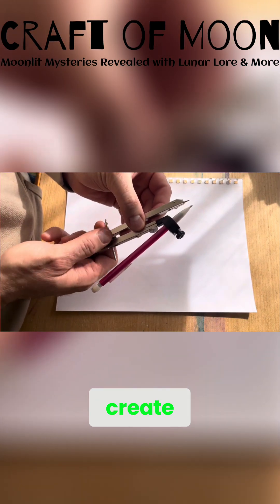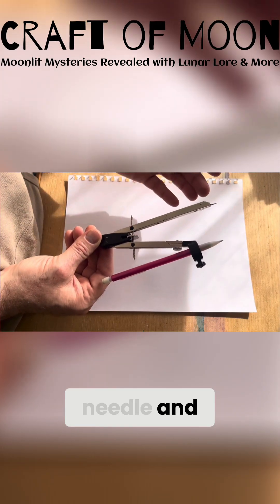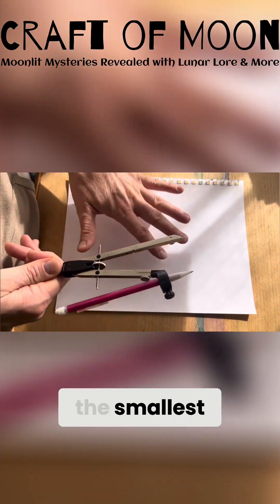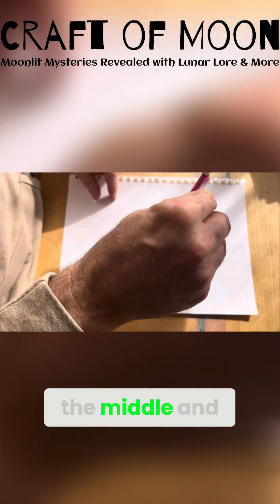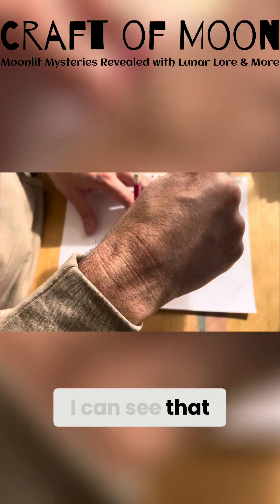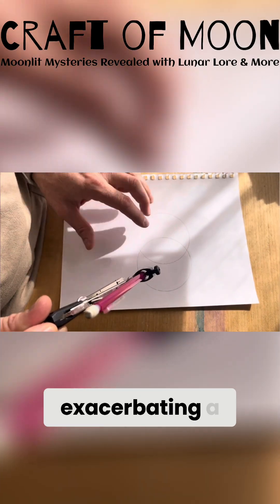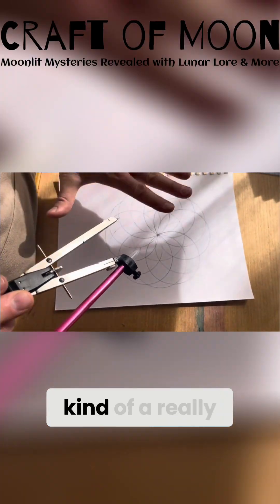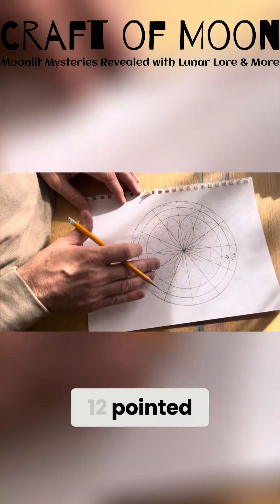Create a 12-Segment Circle with Just a Compass!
Learn how to create a perfectly divided 12-part circle for birth charts or zodiac boards using only a compass. One simple measurement unlocks a beautiful, precise design!